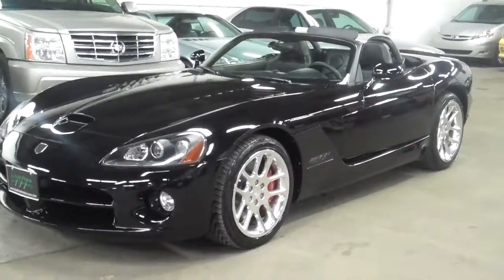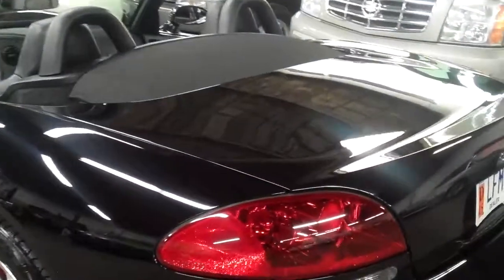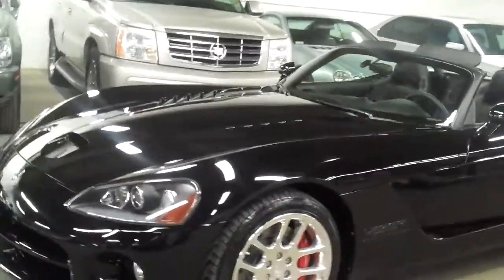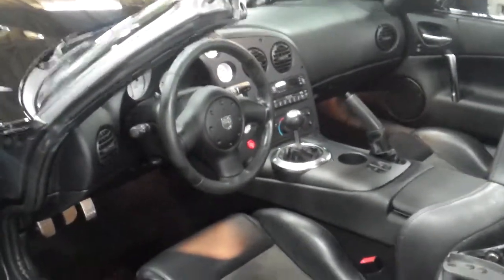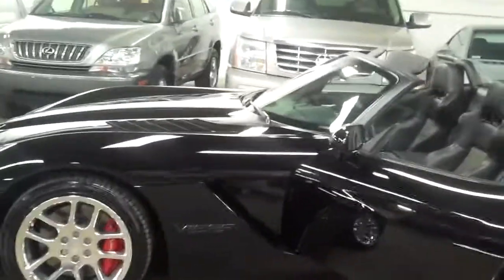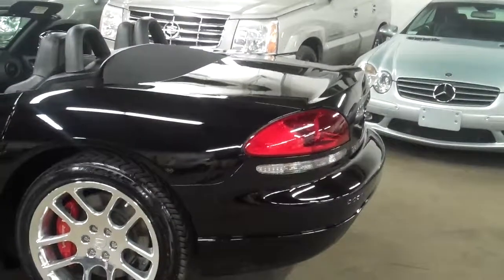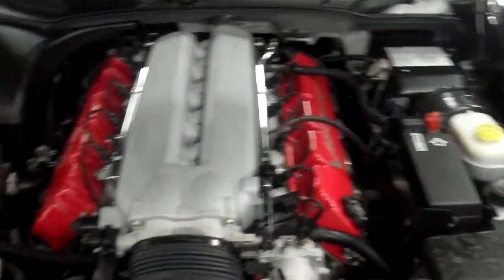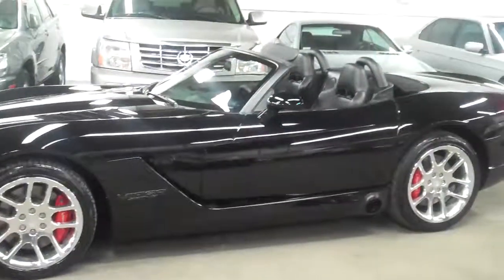2004 Dodge Viper SRT-10 Roadster Walk-around Presentation at Louis Frank Motorcars, LLC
Walk-around Presentation of 2004 Dodge Viper SRT-10 Roadster by Louis Marinello. Please follow our youtube channel!